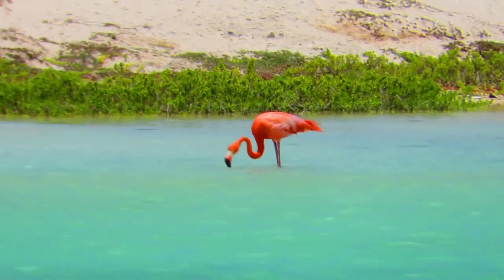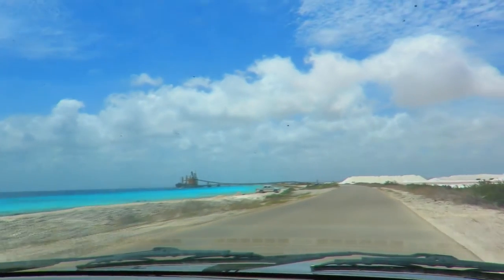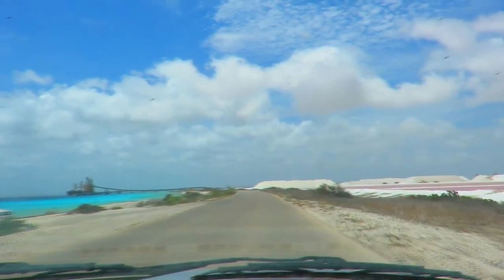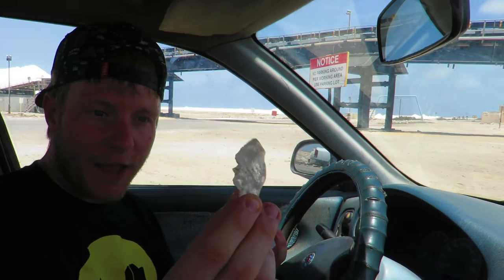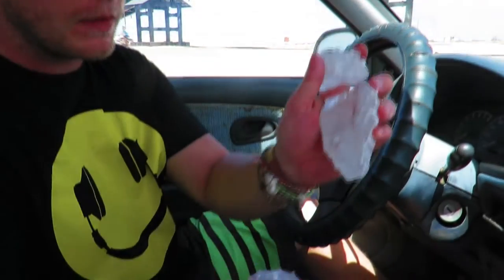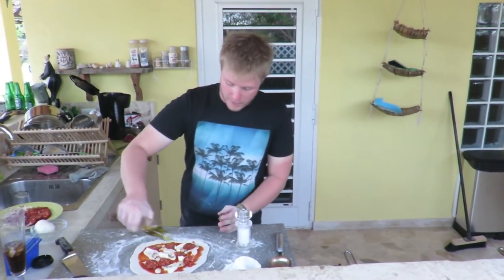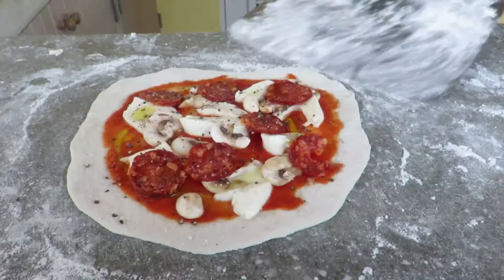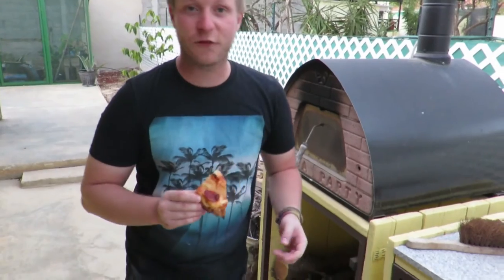Best Salt In The World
In this video, I will be using salt flat salt for seasoning on a pizza! I went to the salt flat on Bonaire and found some big rocks of salt that come off the conveyor belt when the salt is transported onto the boats. I clean the salt, smash it up and use it on my homemade pizza.

Camera G7X mark 2
Tripod Hama traveller